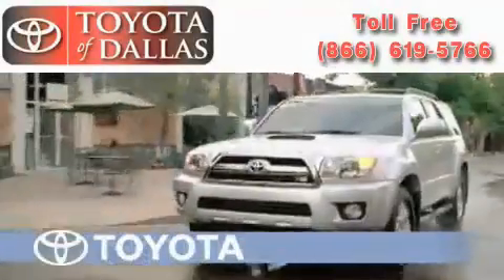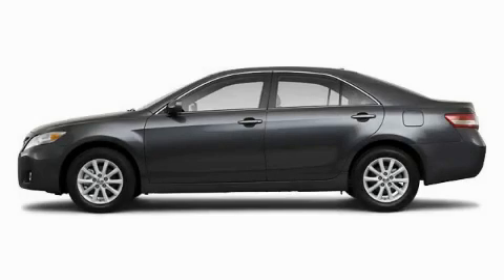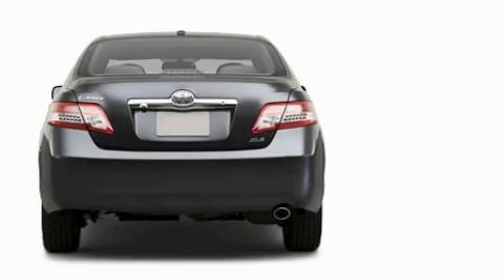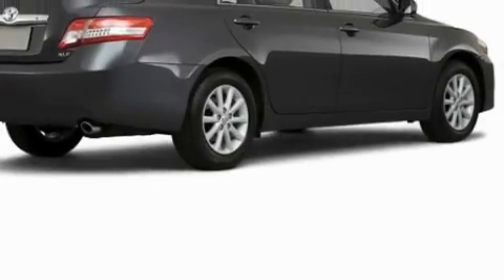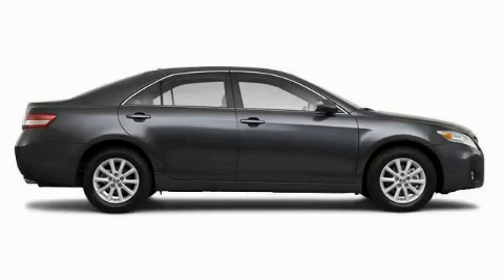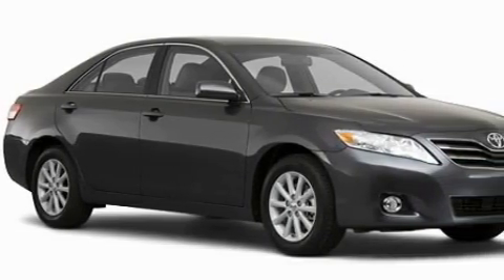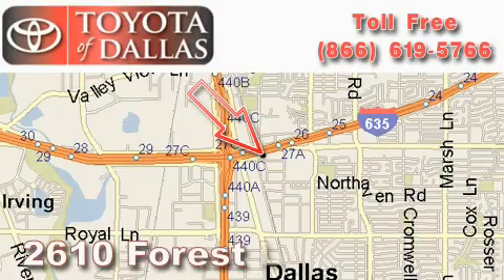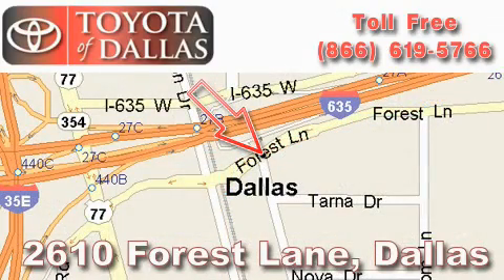2010 Toyota Camry Carrollton TX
Year: 2010
 Make: Toyota
 Model: Camry
 Engine: 2.5L 4 CYL. Sequential Fuel Injection
 Trans.: Unknown
 Exterior: White
 Miles: 2
 Interior: Fa40

 2010 Toyota Camry Dallas TX